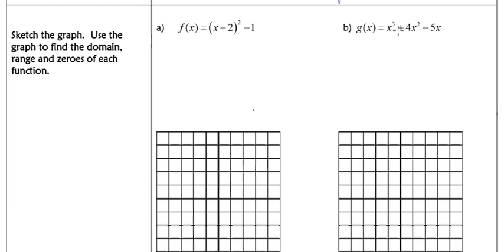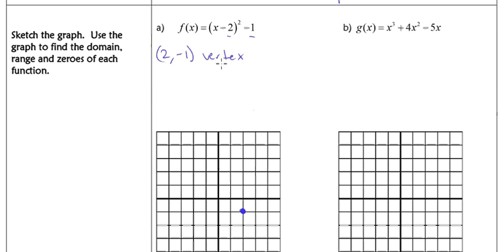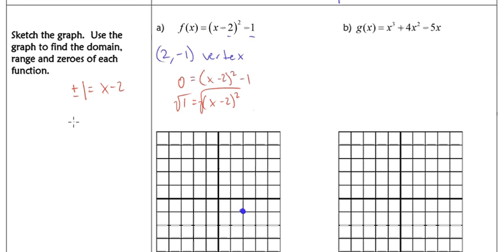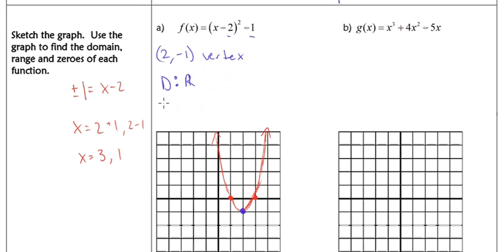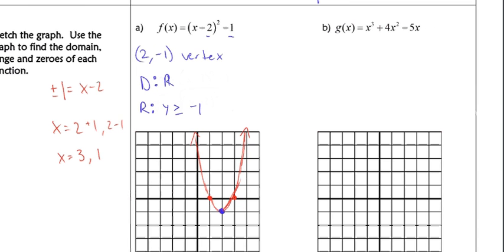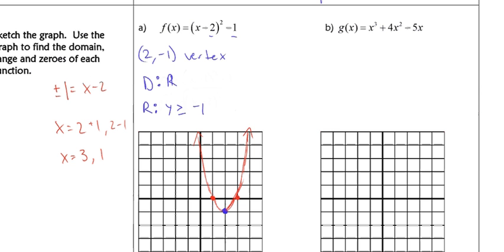4 1, part 6